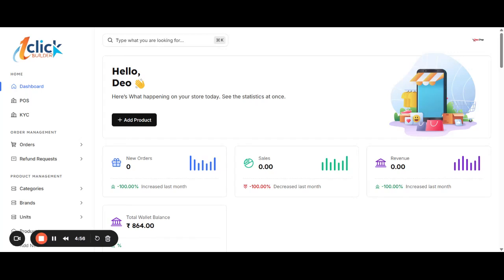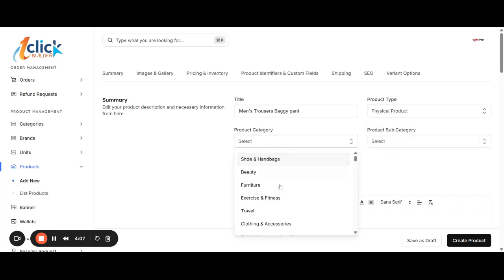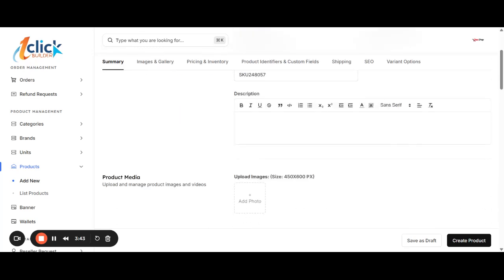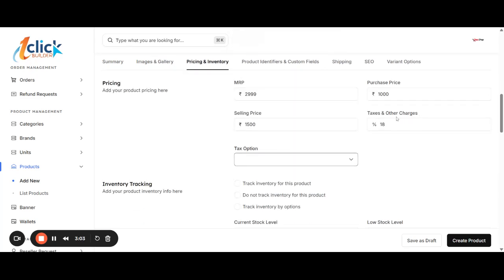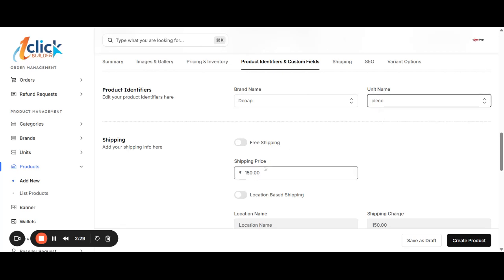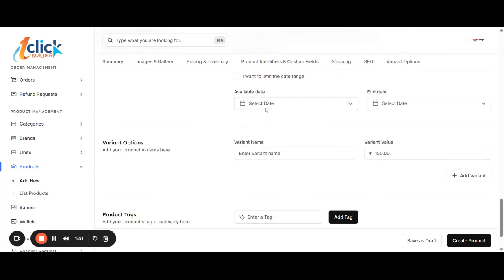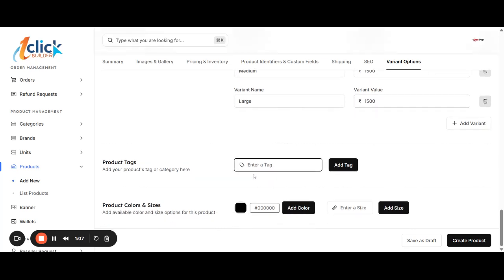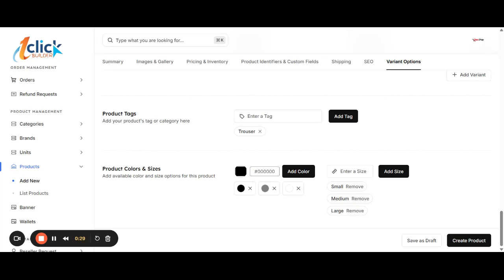How to List Products on 🛍️